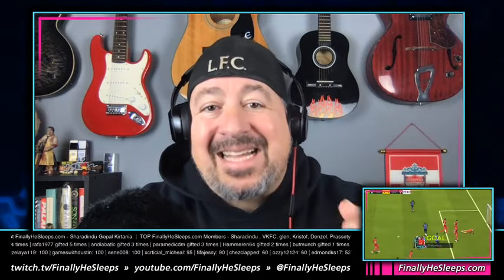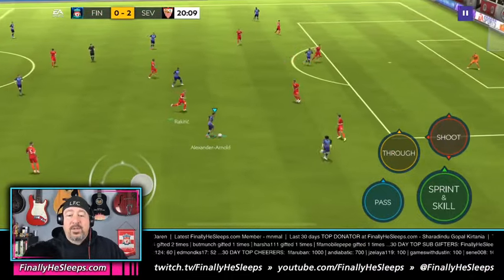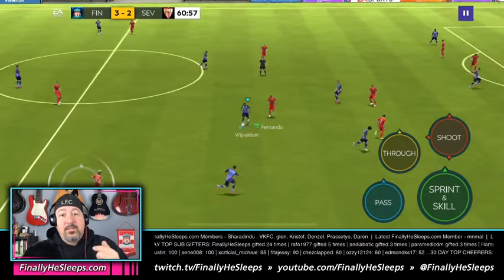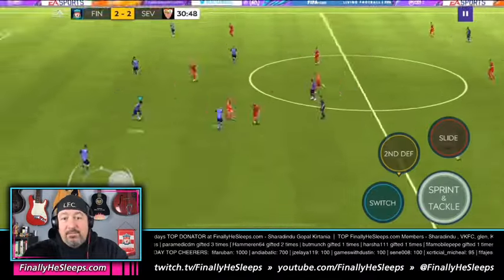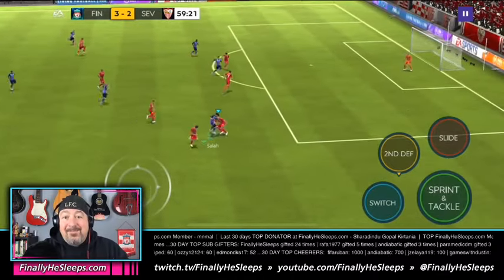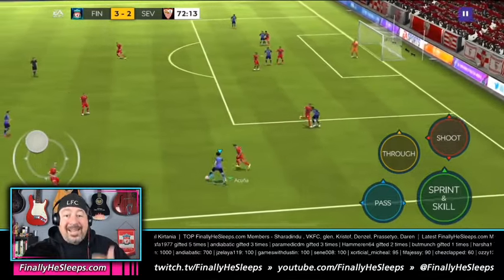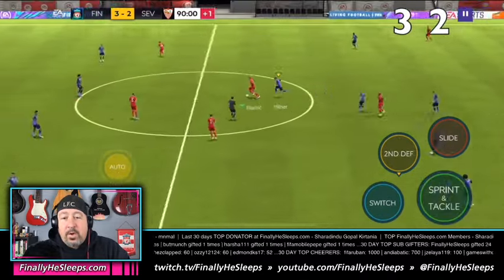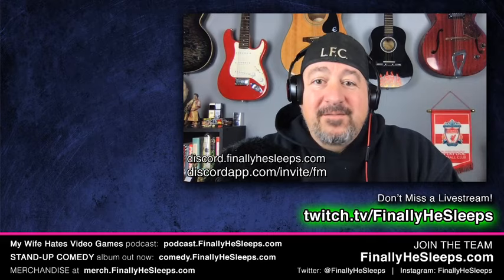FC Mobile (FIFA) - Explaining the Dribbling requirement for AI Matches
Throughout the season there will be A.I. matches (you versus a bot) with match requirements such as 1) score a brace or a hat trick, 2) perform 'x' amount of tackles, 3) complete 'x' amount of passes, or 4) complete 'x' amount of dribbles.  This video we define a dribble per the requirements and explain how to easily and effectively complete the challenges.